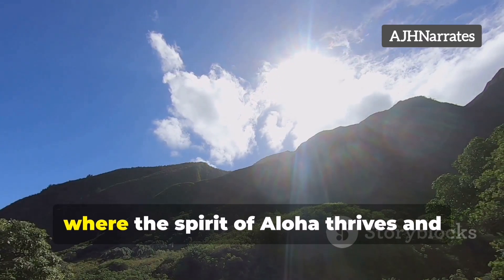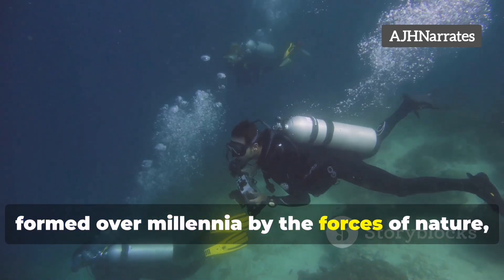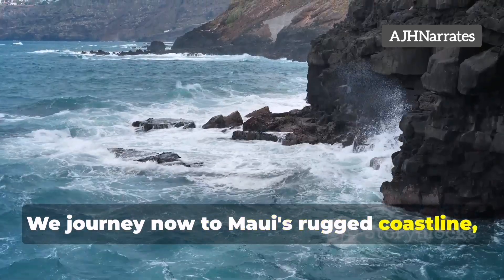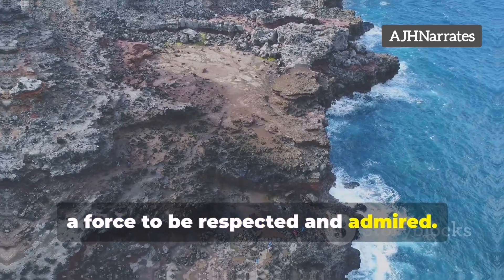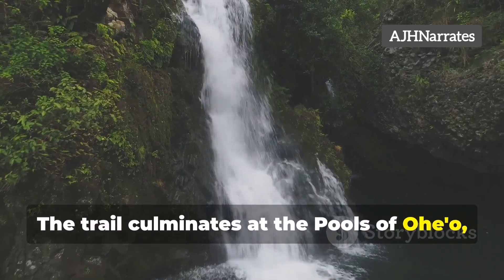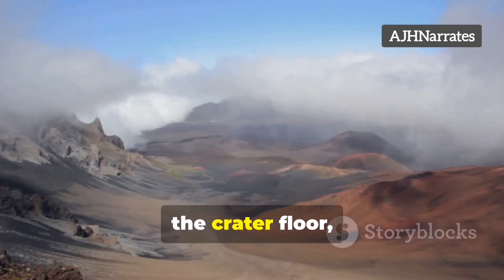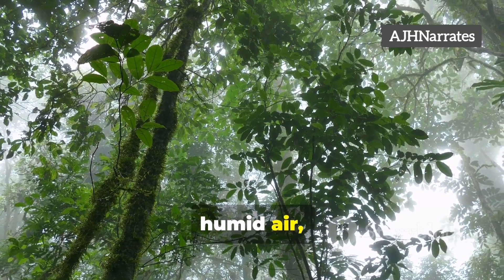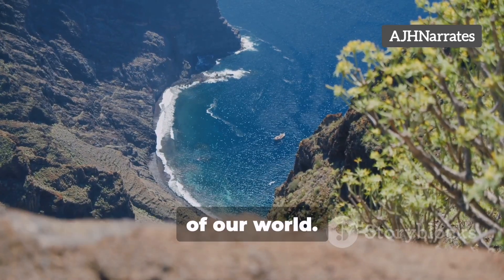Maui Vacation Hotspots & Must See Locations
Must visit attractions in Maui, best sighting spots to tick off your bucket list.

Lush rainforests, black-sand beaches, waterfalls cascading into deep-blue lagoons

Maui is a place where nature really shows off. Wake up early to catch the sunrise on Haleakalā, then stay to explore hiking trails and otherworldly volcanic formations at Haleakalā National Park. Take a drive on the winding Road to Hana to discover untouched beaches (with unbelievable coastal views along the way), or hop on a boat and go whale-watching or snorkelling. If you’re looking for something more low-key, pick up a plate lunch or some fish tacos and spend a do-nothing day at Ka'anapali Beach, then check out the cliff-diving ceremony at sunset. Go big on adventure, or kick back on a quiet shore—it’s up to you